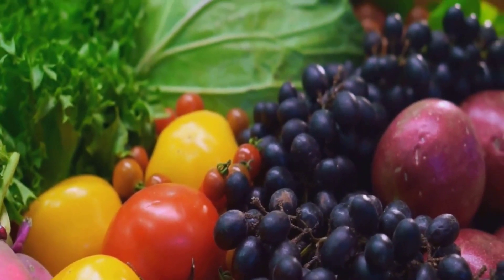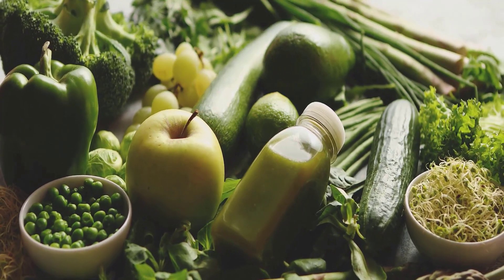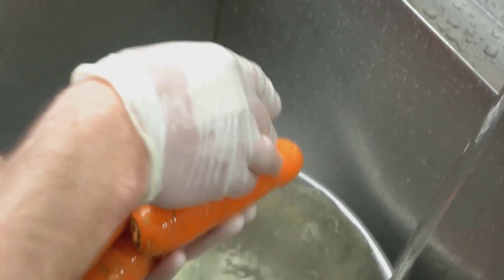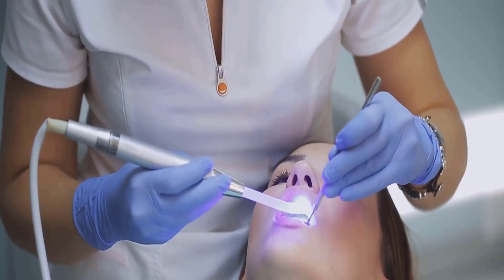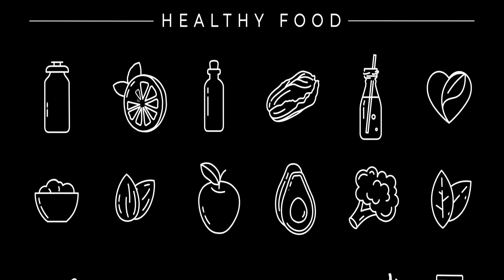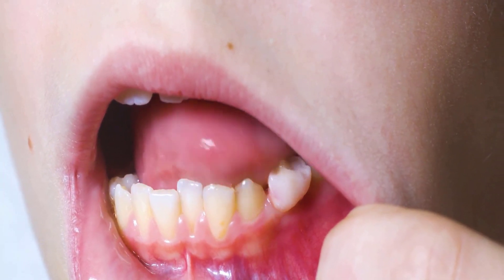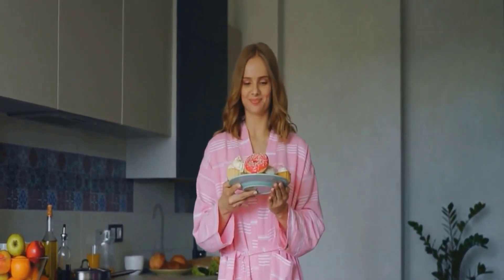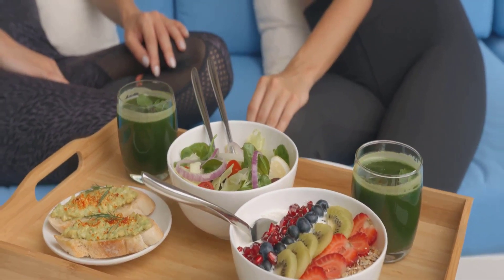Optimizing Oral Health The Impact of Nutrition on Your Smile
Explore the secrets of optimizing oral health in this video. Uncover how nutrition influences your smile's radiance. Discover actionable tips for a healthier, brighter mouth.
"Your thoughts matter! We'd love to hear from you and engage in a meaningful conversation. Your feedback makes our community stronger!"
oral health
oral hygiene
dental health
HealthyTeethTv